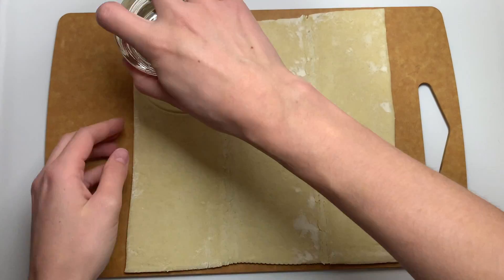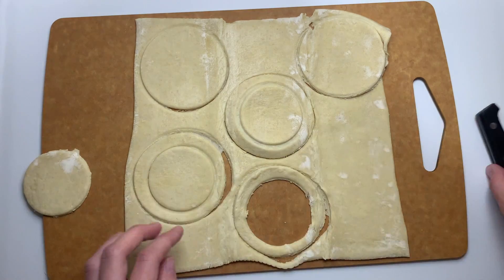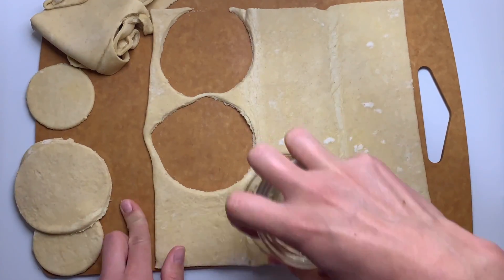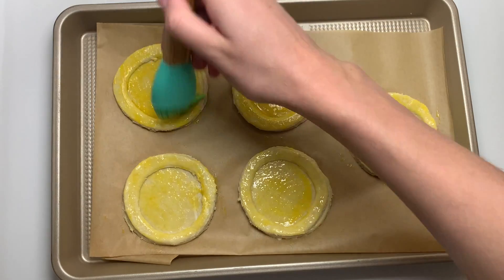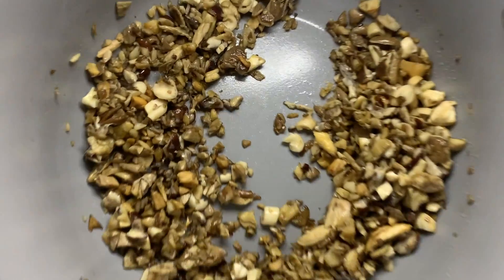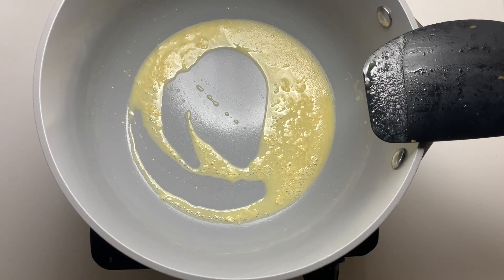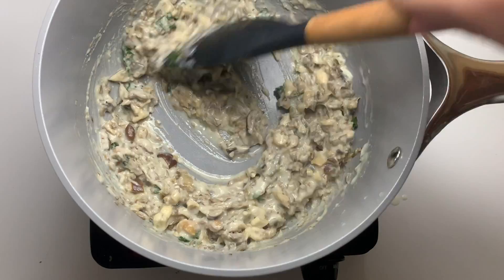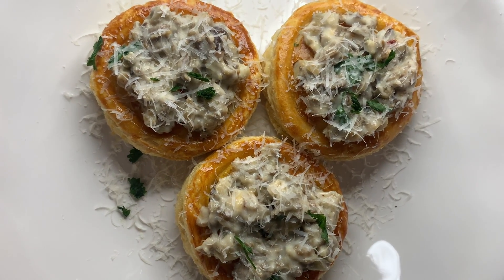Good Thyme Farm & Creamy Mushroom Puff Pastry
Join Bethany as she talks about Good Thyme Farm in Danville, Kentucky and walks you through making a creamy mushroom puff pastry!